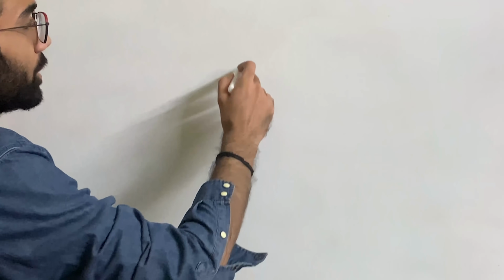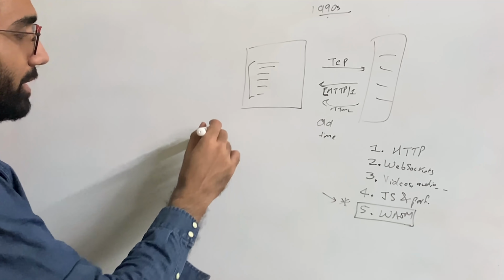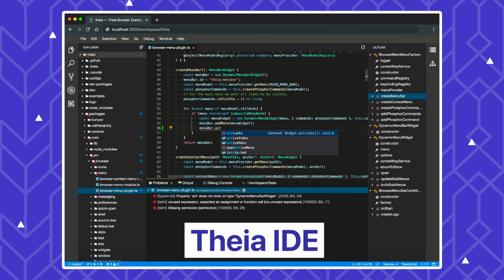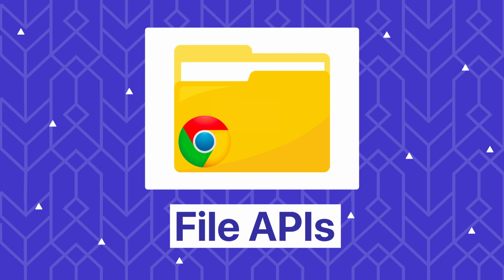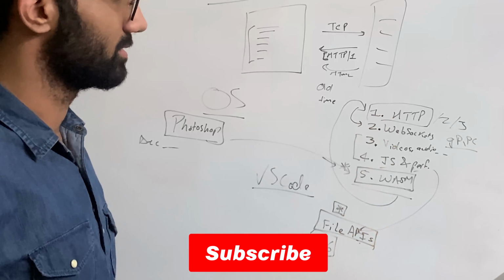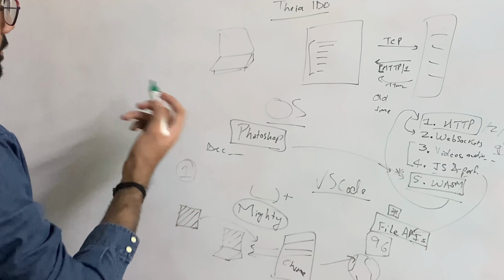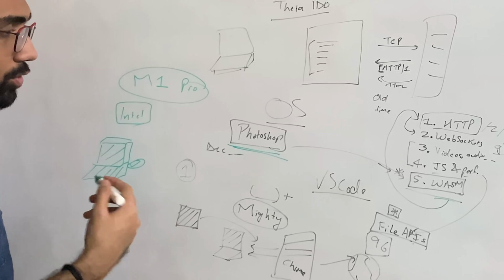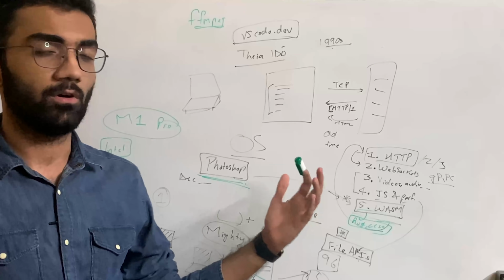Browser is the NEW Operating System!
Timestamps
0:00 Teaser
0:46 Video Starts
1:11 Web evaluation
1:58 VSCode Web
2:35 Photoshop Web
3:36 Chrome File APIs
4:09 Mighty
6:22 FFmpeg Web
6:45 Conclusion
8:39 Outro